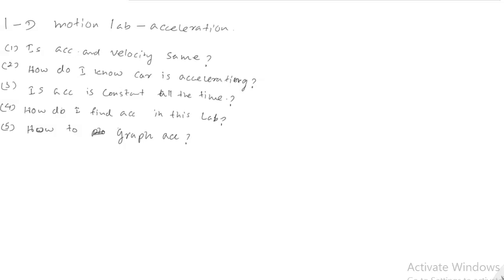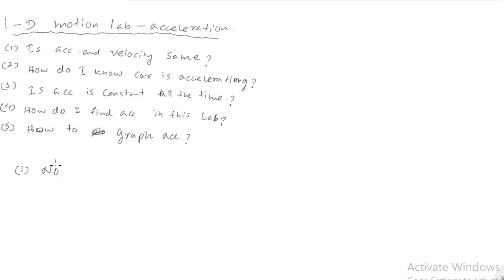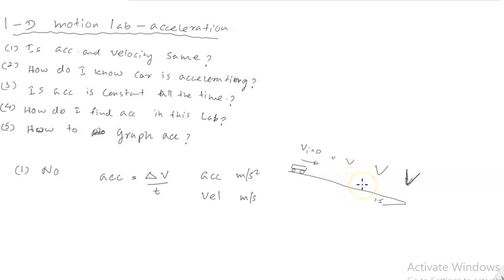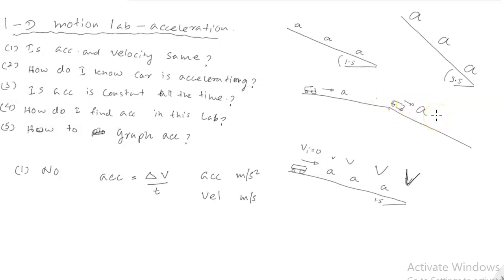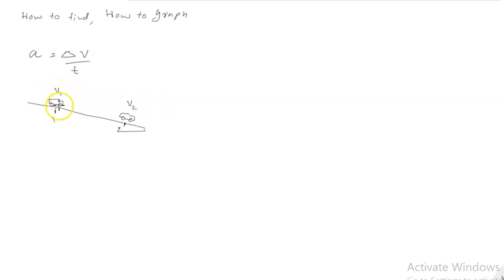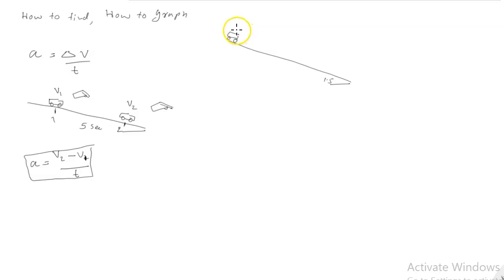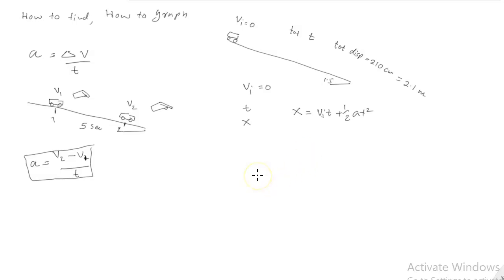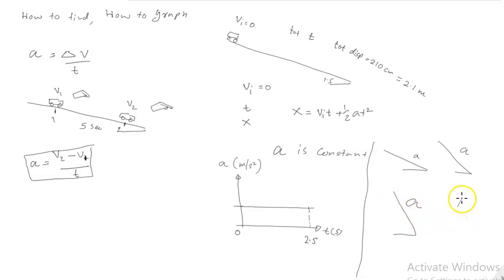1 D motion lab acc